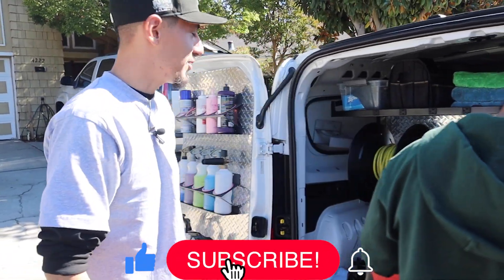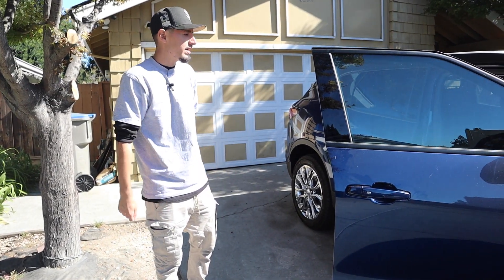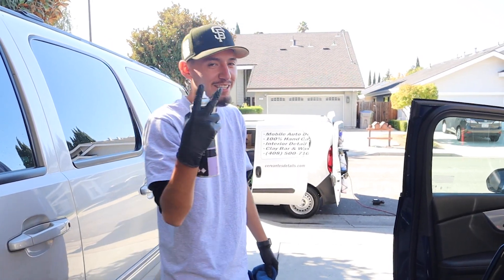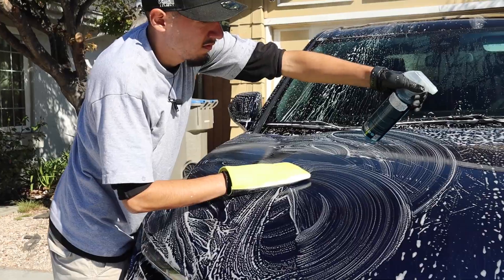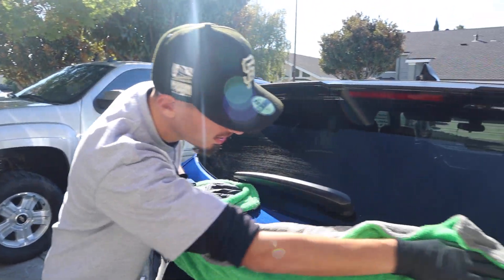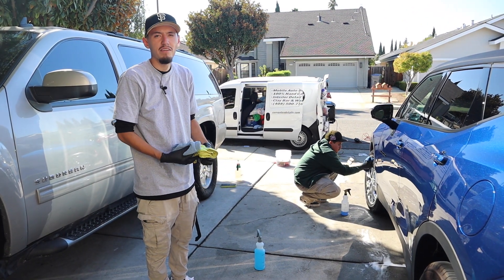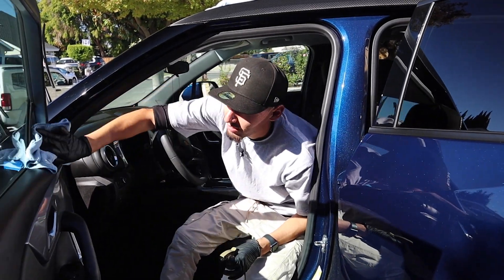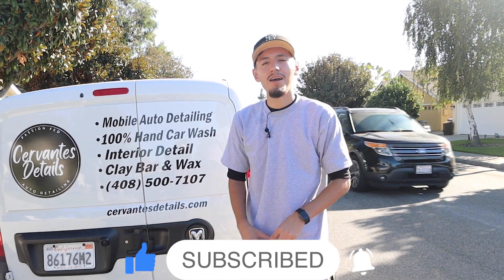My Clay and Sealant Process and Price - Cervantes Details